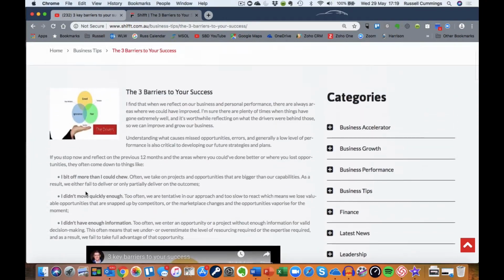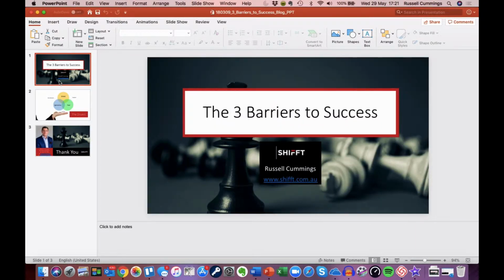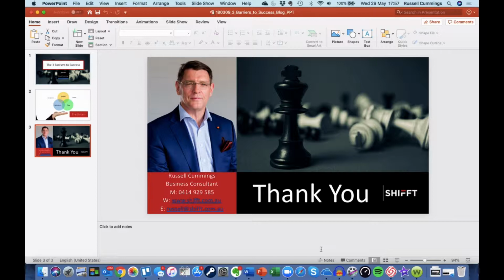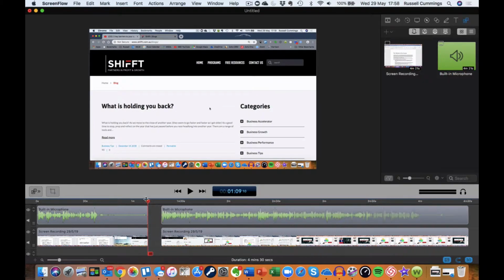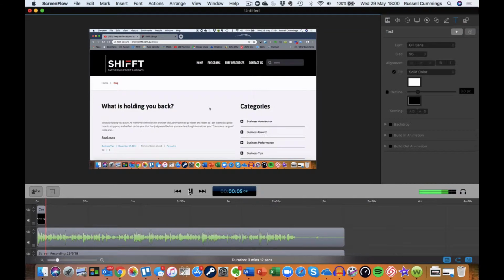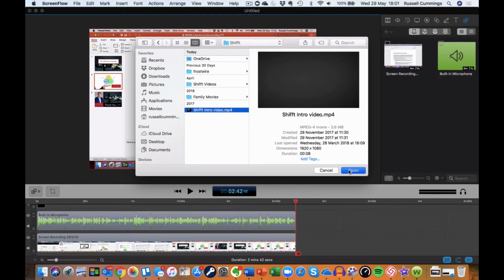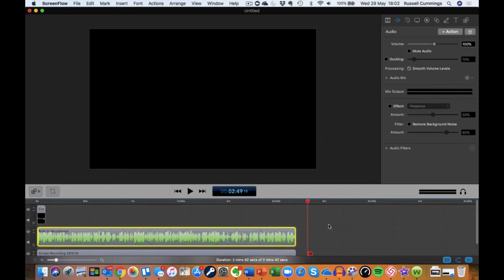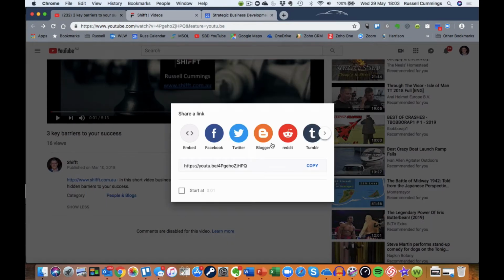Making a Video Blog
- This short video from Russell Cummings explains how to create a blog with matching video.